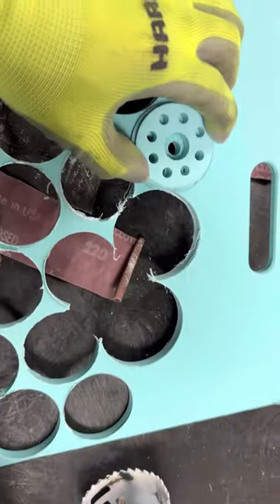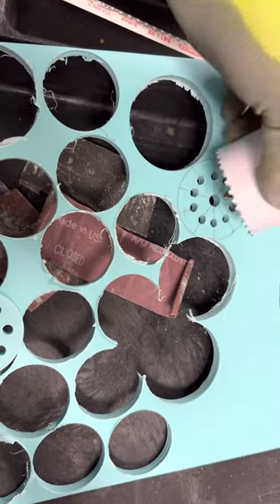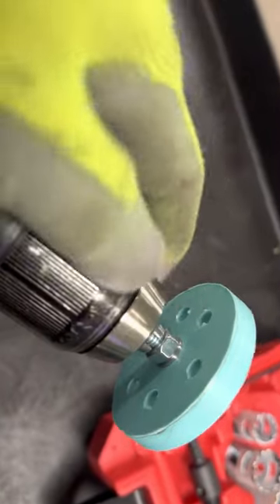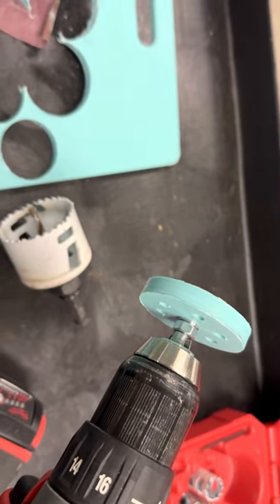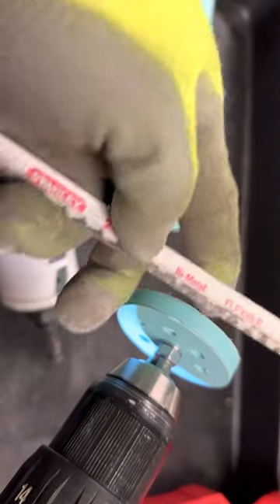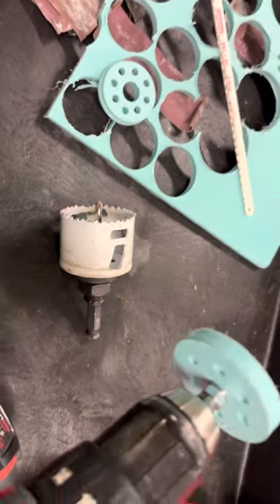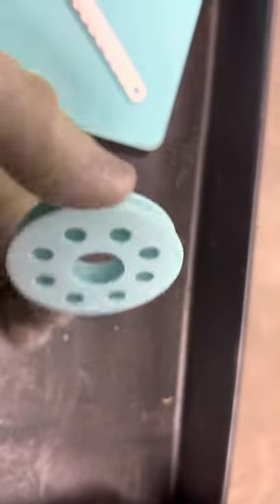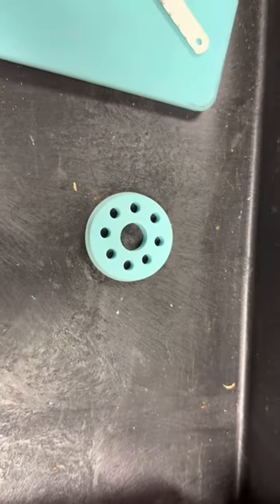Making a cast net horn